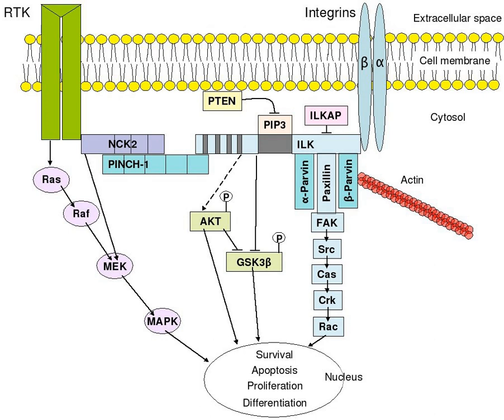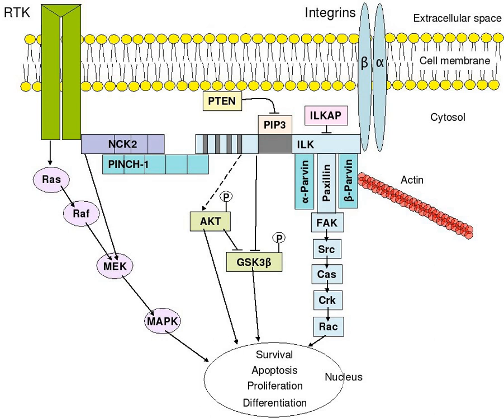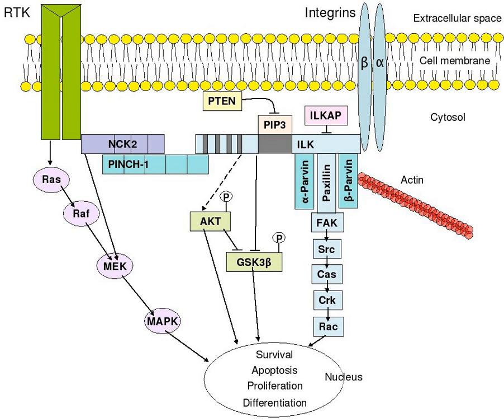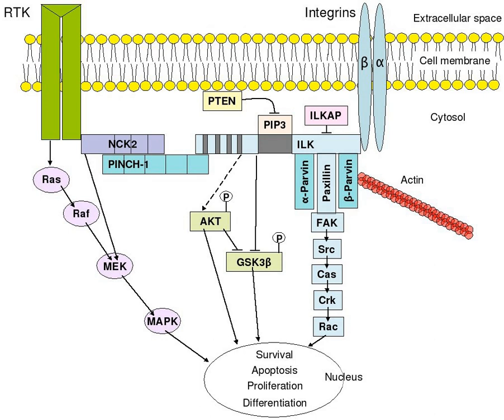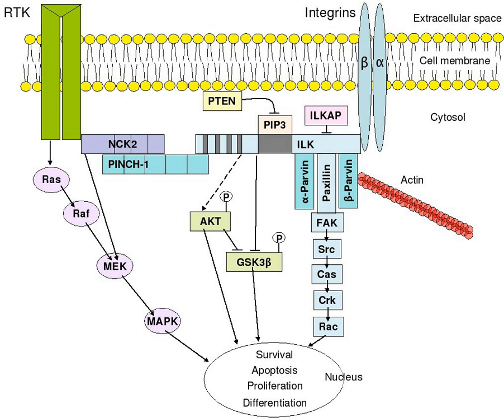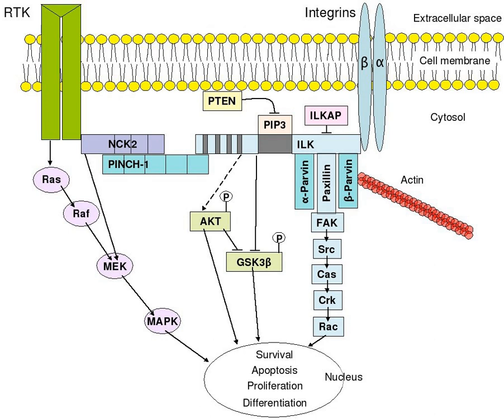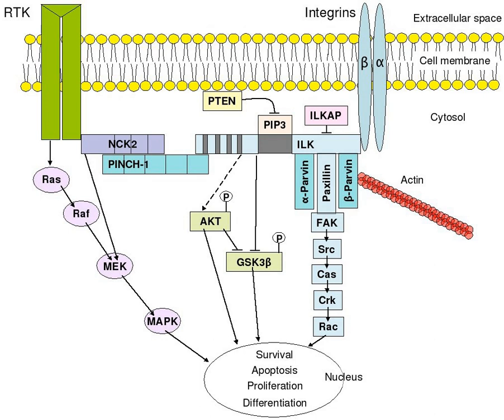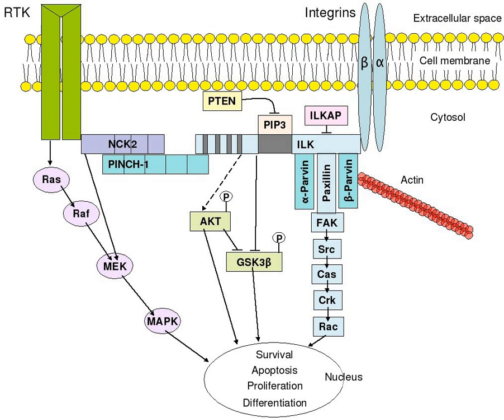Signal transduction | Wikipedia audio article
00:02:24 1 Stimuli
00:03:15 1.1 Ligands
00:05:21 1.2 Mechanical forces
00:06:18 1.3 Osmolarity
00:07:12 1.4 Temperature
00:08:08 1.5 Light
00:08:42 2 Receptors
00:08:59 2.1 Extracellular receptors
00:11:12 2.1.1 G protein–coupled receptors
00:13:45 2.1.2 Tyrosine, Ser/Thr and Histidine-specific protein kinases
00:16:46 2.1.3 Integrins
00:19:22 2.1.4 Toll-like receptors
00:20:14 2.1.5 Ligand-gated ion channels
00:21:20 2.2 Intracellular receptors
00:25:21 3 Second messengers
00:26:01 3.1 Calcium
00:27:25 3.2 Lipid messengers
00:27:54 3.3 Nitric oxide
00:28:46 3.4 Redox signaling
00:29:22 4 Cellular responses
00:31:44 5 Major pathways
00:33:48 6 History
00:36:44 7 See also

- Socrates

SUMMARY
Signal transduction is the process by which a chemical or physical signal is transmitted through a cell as a series of molecular events, most commonly protein phosphorylation catalyzed by protein kinases, which ultimately results in a cellular response. Proteins responsible for detecting stimuli are generally termed receptors, although in some cases the term sensor is used. The changes elicited by ligand binding (or signal sensing) in a receptor give rise to a biochemical cascade, which is a chain of biochemical events as a signaling pathway.
When signaling pathways interact with one another they form networks, which allow cellular responses to be coordinated, often by combinatorial signaling events. At the molecular level, such responses include changes in the transcription or translation of genes, and post-translational and conformational changes in proteins, as well as changes in their location. These molecular events are the basic mechanisms controlling cell growth, proliferation, metabolism and many other processes. In multicellular organisms, signal transduction pathways have evolved to regulate cell communication in a wide variety of ways.
Each component (or node) of a signaling pathway is classified according to the role it plays with respect to the initial stimulus. Ligands are termed first messengers, while receptors are the signal transducers, which then activate primary effectors. Such effectors are often linked to second messengers, which can activate secondary effectors, and so on. Depending on the efficiency of the nodes, a signal can be amplified (a concept known as signal gain), so that one signaling molecule can generate a response involving hundreds to millions of molecules. As with other signals, the transduction of biological signals is characterised by delay, noise, signal feedback and feedforward and interference, which can range from negligible to pathological. With the advent of computational biology, the analysis of signaling pathways and networks has become an essential tool to understand cellular functions and disease, including signaling rewiring mechanisms underlying responses to acquired drug resistance.